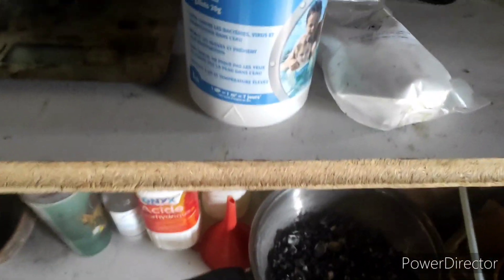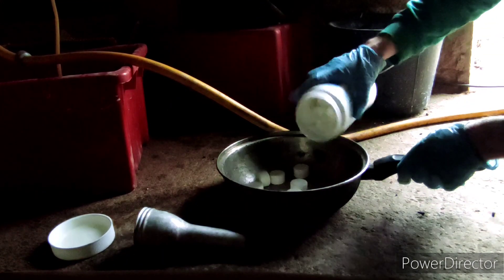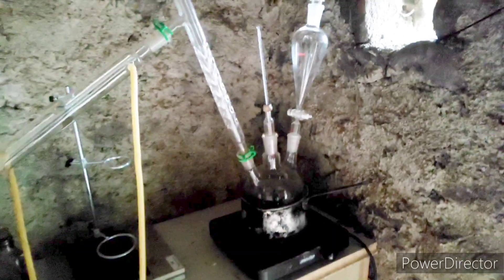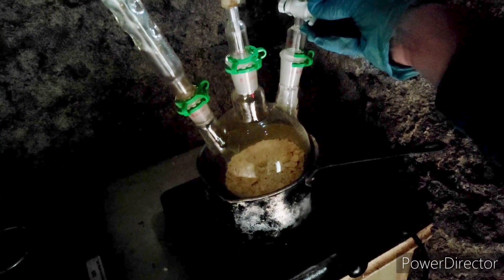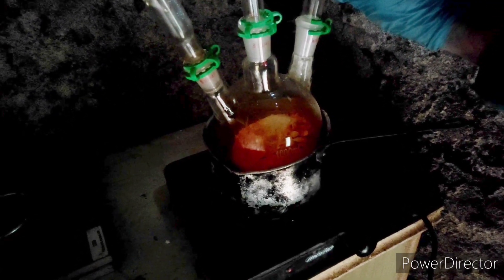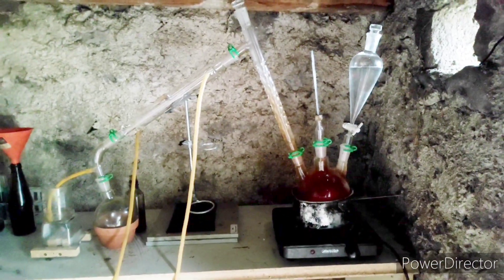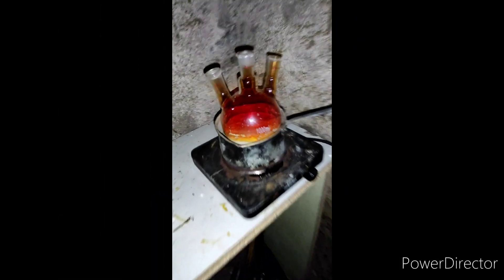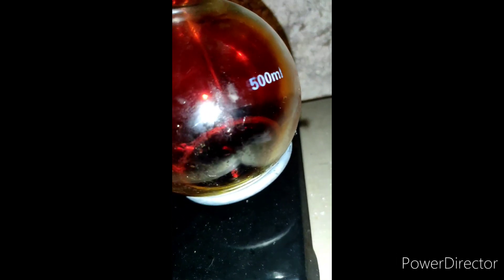Bromine synthesis and distillation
bromine synthesis with BCDMH and sodium metabisulfite distillation.
BCDMH is a pool chemical used mostly for spa desinfection, and sodium metabisulfite is easily available online. Even if most products are safe here, please do not attempt to reproduct what you see.